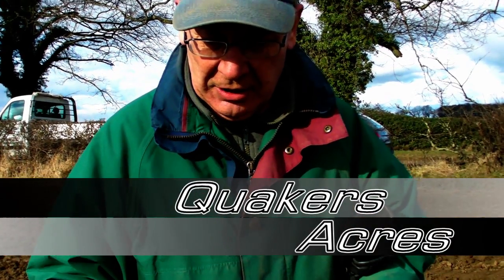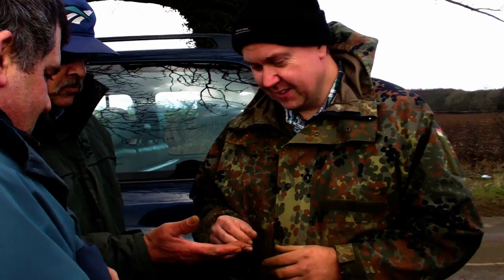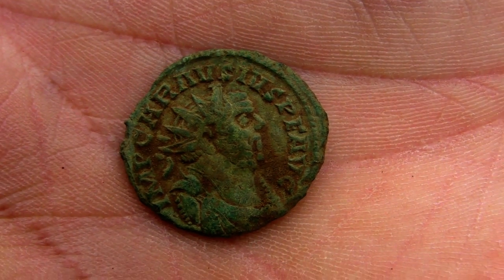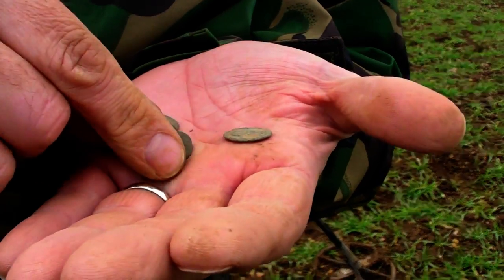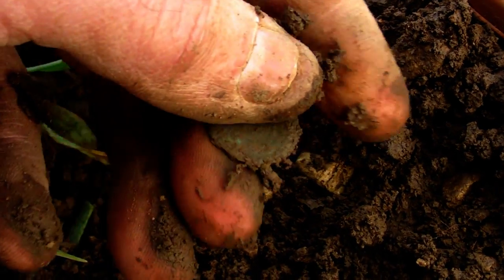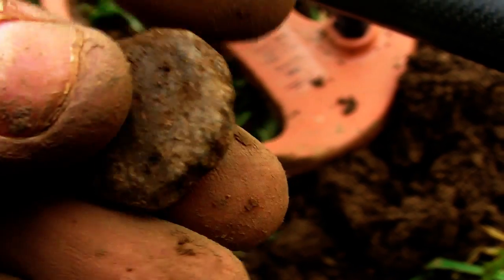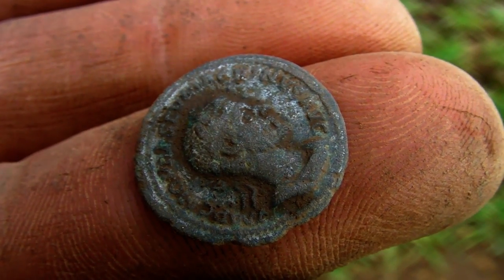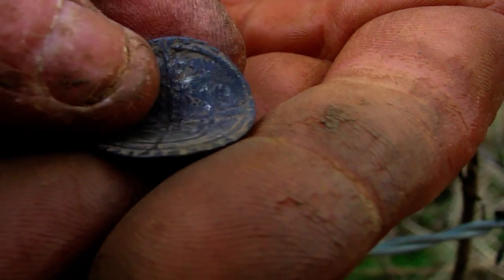Metal Detecting Roman Coins and Valentines Day Gold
Roman Siver and bronzes from bedale